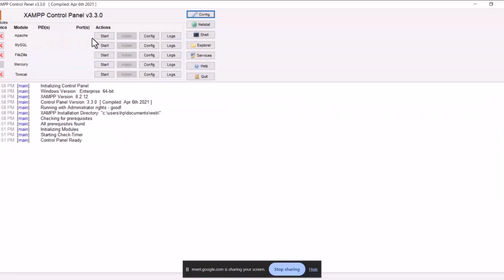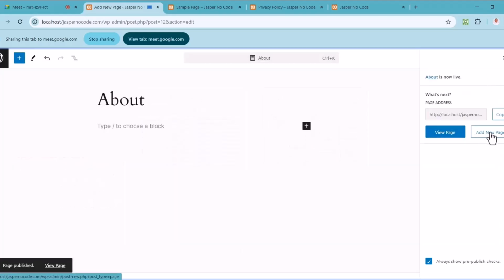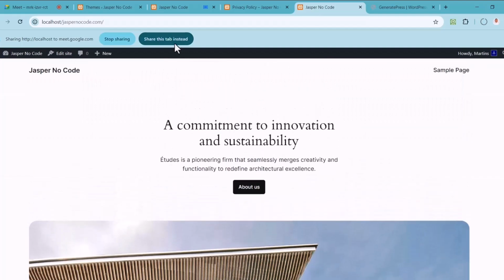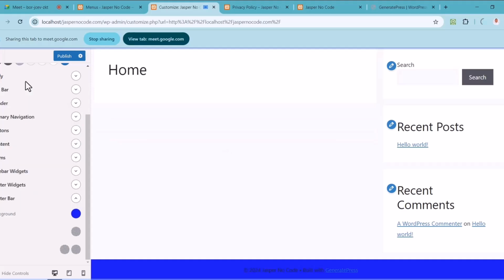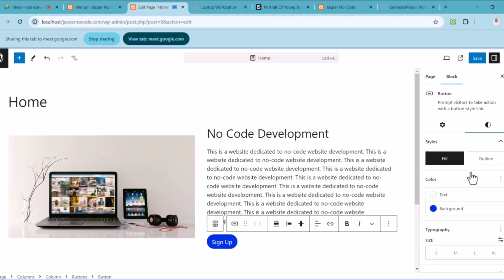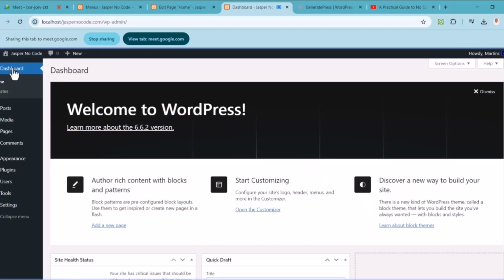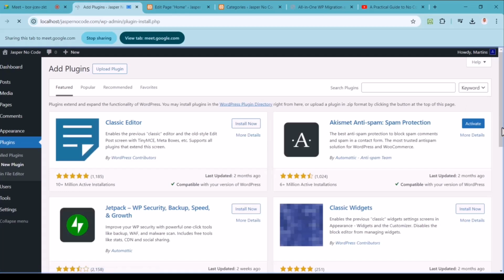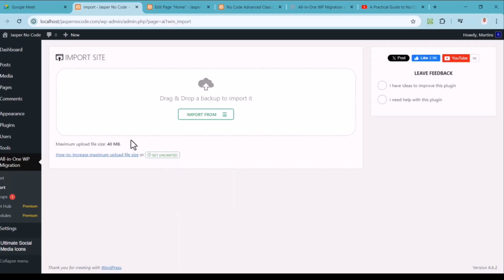Complete WordPress Website Development Guide - Theme Customization, Gutenberg, Plugins & Site Export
In this comprehensive tutorial, you'll learn how to develop a WordPress website from scratch, including essential steps such as theme selection, theme customization, and creating custom headers and footers. We also explore the default Gutenberg drag-and-drop editor and how to enhance your website's functionality with must-have plugins. Finally, you'll see how to export your website using WP All in One Migration for easy backup or migration.

What You'll Learn:

Theme Selection and Customization: How to choose the right theme for your website and customize it to suit your brand’s needs.
Header and Footer Creation: Step-by-step guide to building and customizing your site’s header and footer.
Gutenberg Drag and Drop Editor: How to use WordPress’s built-in Gutenberg editor to design and arrange your web pages without coding.
Plugins for Additional Functionality: Install essential plugins to extend your website’s features and improve performance.
Website Export with WP All in One Migration: Learn how to back up and migrate your WordPress site with this powerful tool.
Key Topics Covered:

Selecting and Customizing Themes: Personalize your site’s design and layout with a few clicks.
Building Headers and Footers: Add your logo, navigation menus, and calls-to-action for a professional look.
Gutenberg Editor: Master the default WordPress block editor to create dynamic pages effortlessly.
Top Plugins: How to install plugins like SEO tools, security enhancements, and more to improve your site.
Who Should Watch:

Beginners looking to build and customize their WordPress website.
Bloggers, small business owners, and creatives wanting to create and personalize their site.
Anyone interested in learning how to use Gutenberg, install plugins, and export their website safely.
By the end of this video, you’ll have a fully customized WordPress website with added functionality and know how to back it up or migrate it to a new server.

Don’t forget to:

Share this tutorial with anyone looking to create and customize their WordPress website.